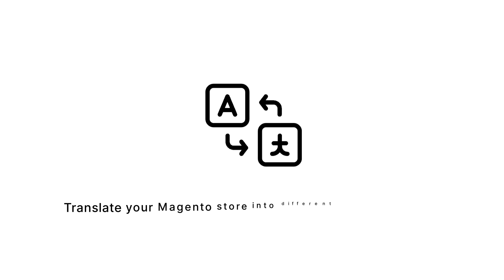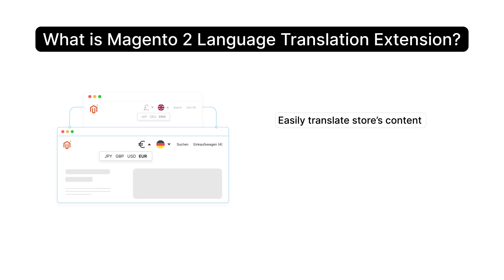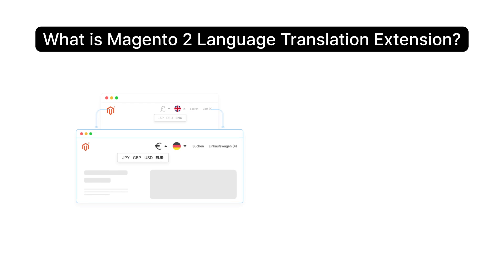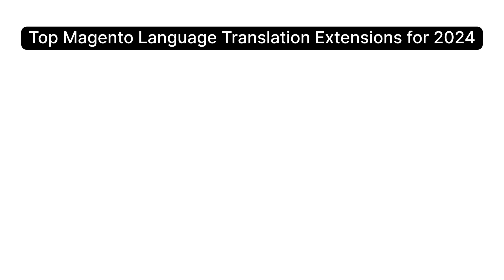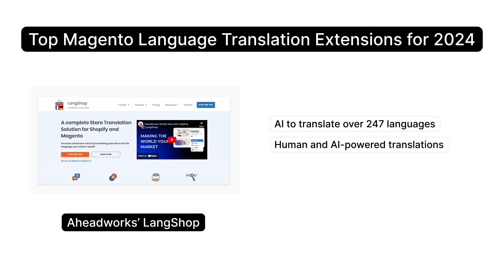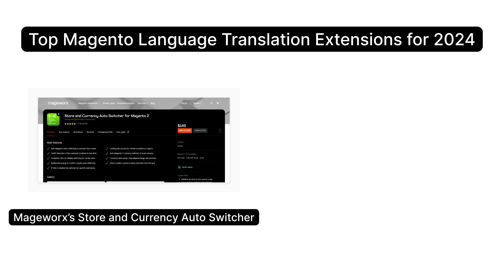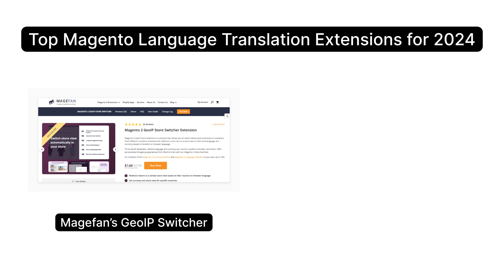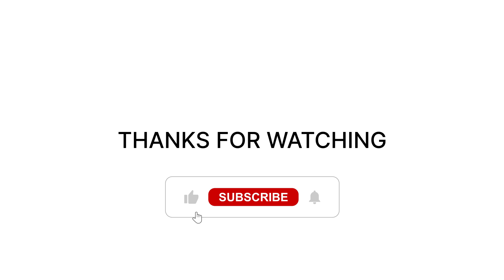Magento Language Translation Extensions Guide: Top 6 Extensions for 2024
Looking to make your Magento store multilingual and expand your reach globally? Language translation extensions offer a seamless way to translate your store into different languages, allowing you to serve a wider audience with ease.
What's covered in the video:
How Magento Language Translation Extensions help you localize your store.
Benefits of automating translations for your store's content, including product descriptions, categories, and checkout steps.
An overview of the top 6 Magento Language Translation Extensions for 2024
These extensions streamline the process of translating your store’s content, enhancing customer satisfaction and boosting visibility in local search results. Whether you're running a small store or a global enterprise, these tools can help you scale effortlessly.